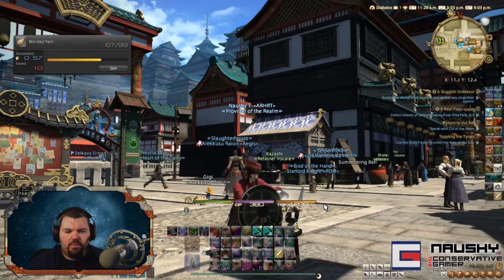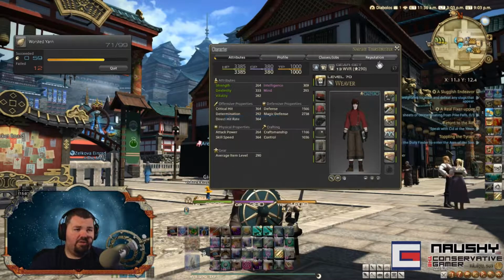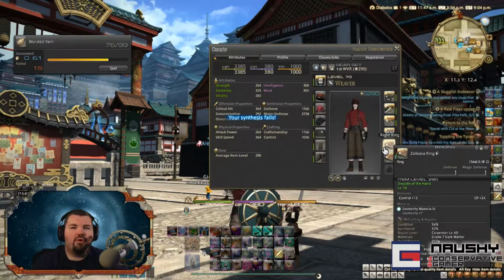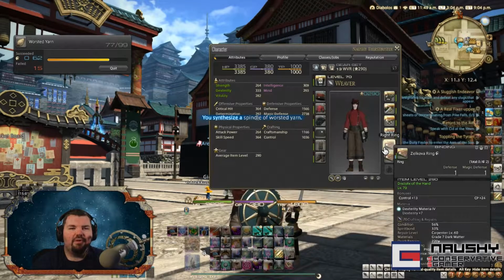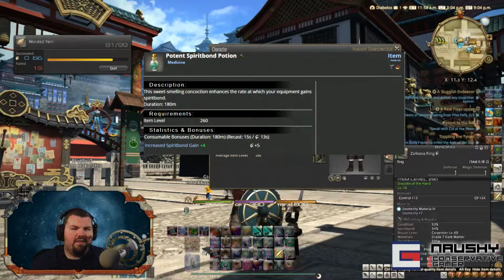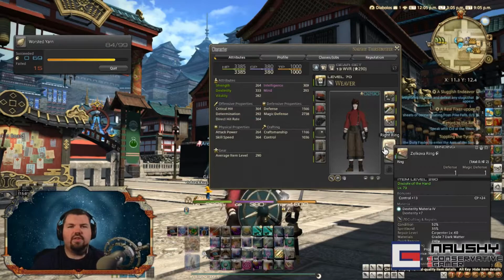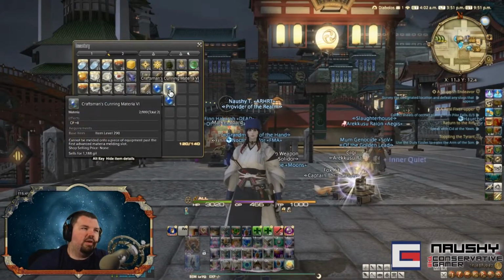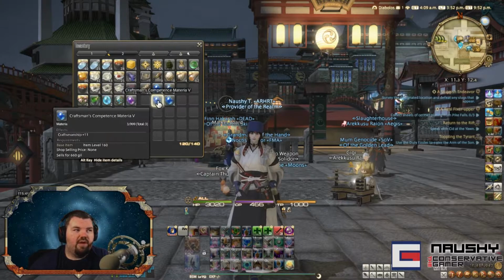FFXIV Crafting - Getting Crafting Materia Without Spending Tons of Gil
One of the quietest things that is never talked about in high-end game FFXIV crafting. That is Overmelding. It is a daunting process to raise stats and make you feel bad about wasting millions of Gil worth of materia. To make this process less bad there are ways to mitigate a lot of the cost with some passive aspects. You can buy some cheap lvl 70 crafting cloths from Kugane and craft HQ or NQ accessories. Then put any cheap materia in them and use a potent spiritbond potion. Then craft tons of high level things like Twinthread, Palladium nuggets, zelkova logs, and other high level crafted mats.  It works better if you can sell it to a pre arranged buyer but that is a super high level move to think that far ahead. Otherwise, sell it on the Market Board. When the spiritbond rate gets to 100% stop crafting and right click on the gear and click "Convert" and boom. Hopefully, you get super lucky and get all VI materia. My personal best is 5 level VI materia.

Good luck to you guys and happy crafting!

🕹Don't forget to catch me live on stream and at all of the social sites below!